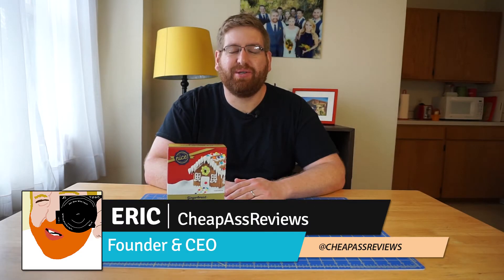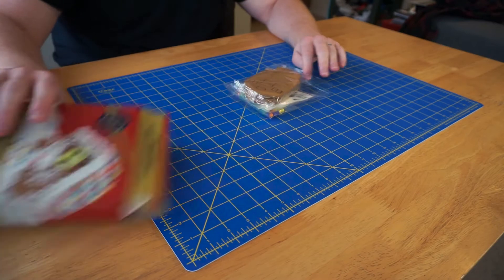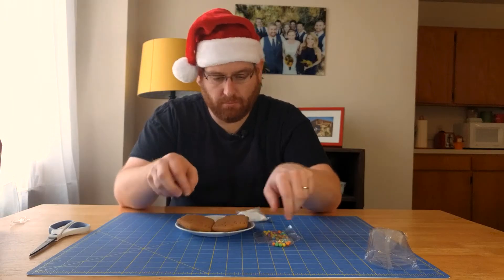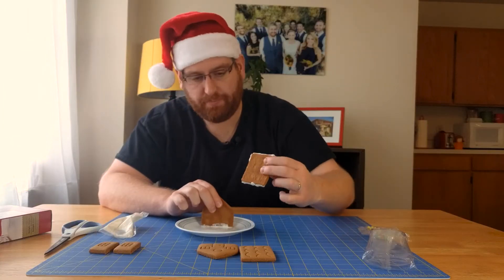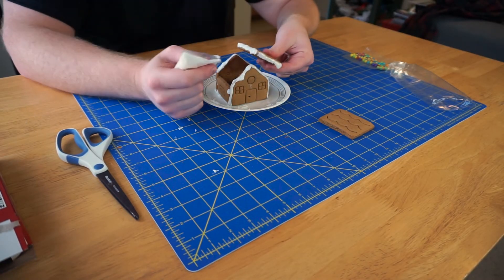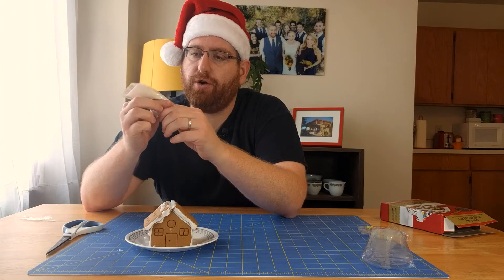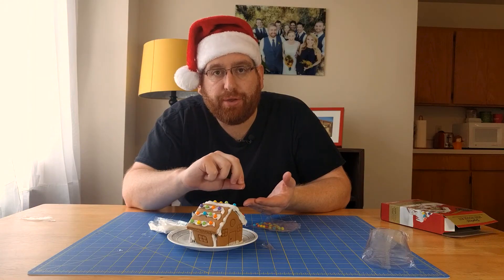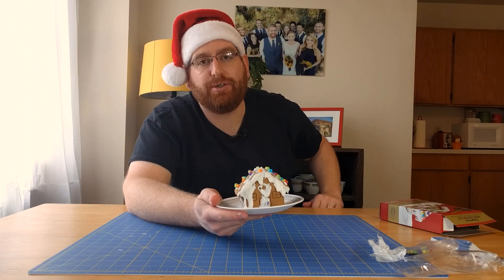Nice! Gingerbread House For Under $5 from Walgreen's Tutorial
In search of a forever home I ventured into Walgreen's and followed my nose to the smell of icing and gingerbread.  As I reached out and grabbed the $3 home, I knew it would be mine and I would be happy.  A man and his freshly decorated home are quite the combination if I do say, quite the combination indeed.  Thursday came early this year.